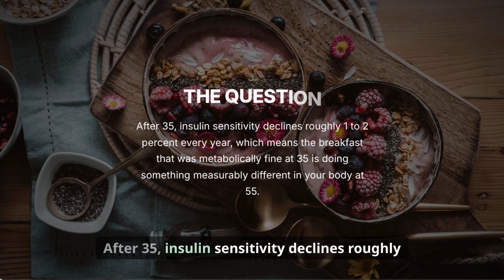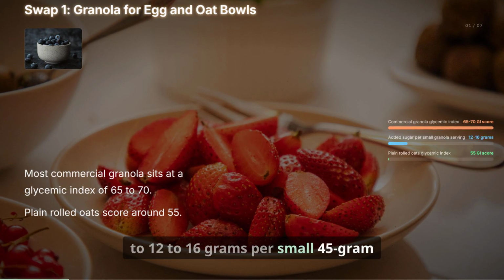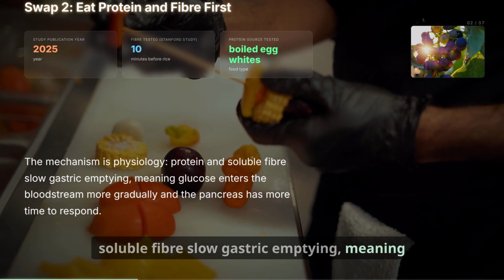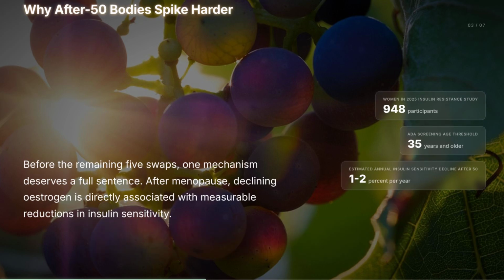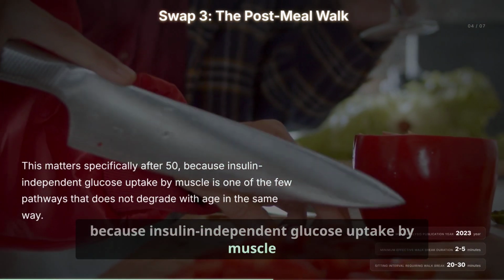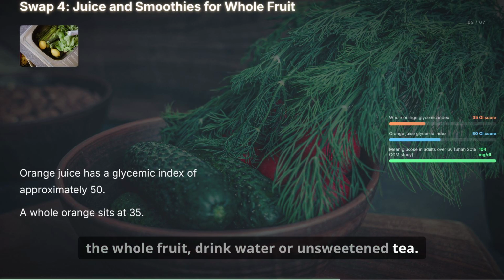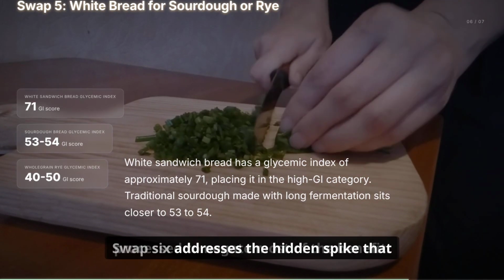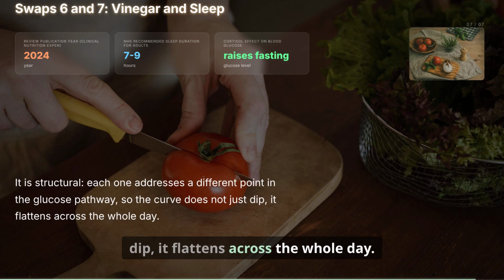Blood Sugar Spikes After 50: What Actually Causes Them (7 Evidence-Backed Swaps)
After 35, insulin sensitivity declines roughly 1 to 2 percent every year, which means the breakfast that was metabolically fine at 35 is doing something measurably different in your body at 55. Seven swaps account for that shift — most standard nutrition advice still does not.

Chapters:
0:00 Intro
0:03 Swap 1: Granola for Egg and Oat Bowls
1:06 Swap 2: Eat Protein and Fibre First
2:10 Why After-50 Bodies Spike Harder
3:24 Swap 3: The Post-Meal Walk
4:35 Swap 4: Juice and Smoothies for Whole Fruit
5:45 Swap 5: White Bread for Sourdough or Rye
6:54 Swaps 6 and 7: Vinegar and Sleep

📥 Meal plans & printable guides